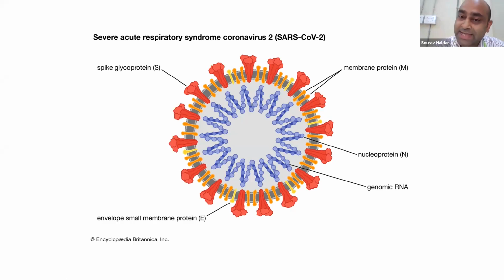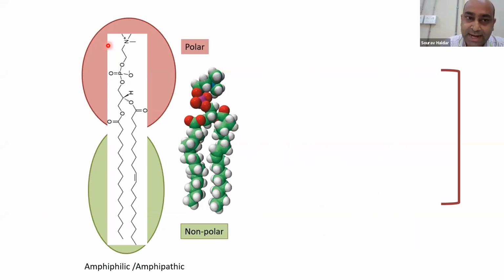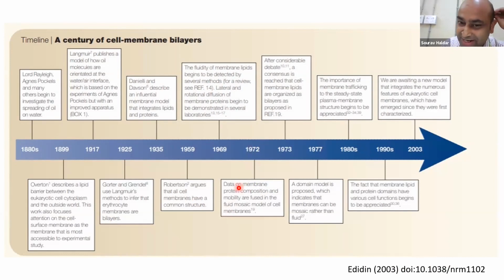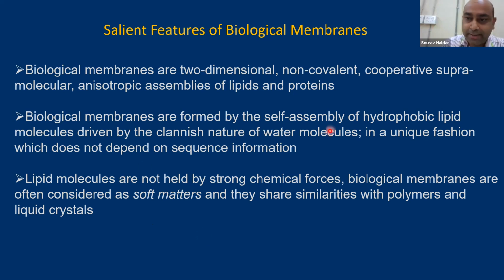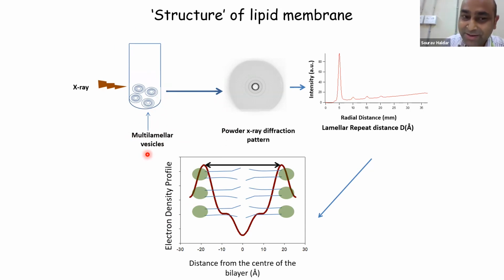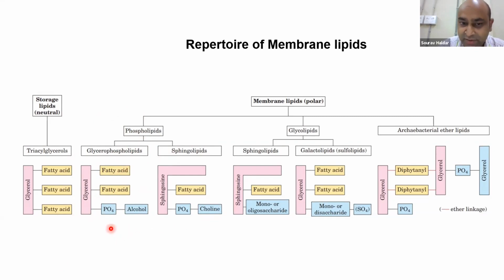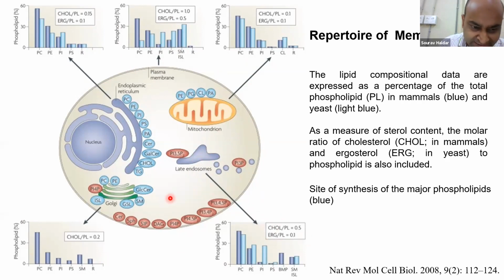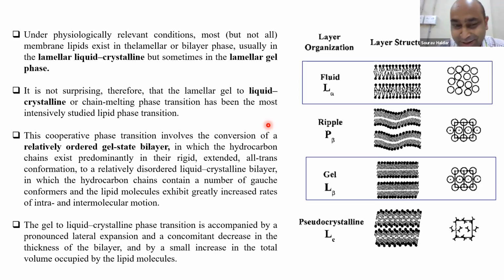Membrane Organization And Dynamics, Dr Sourav Halder, GITAM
Basic Cell and Membrane Biology